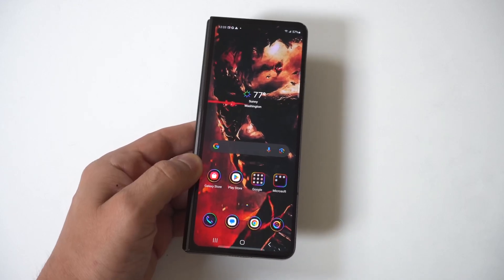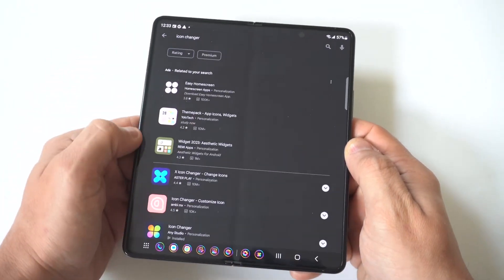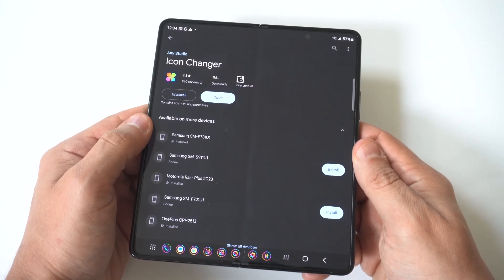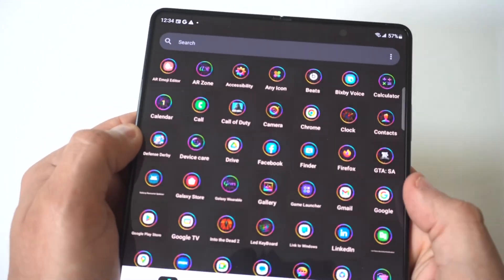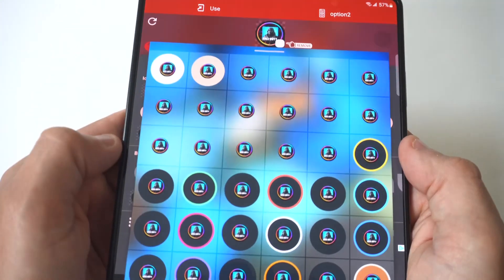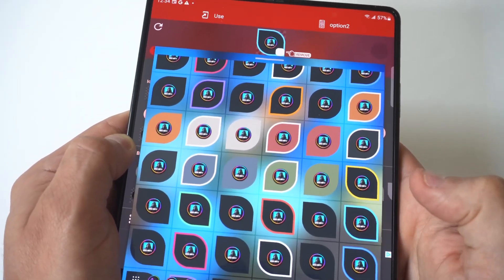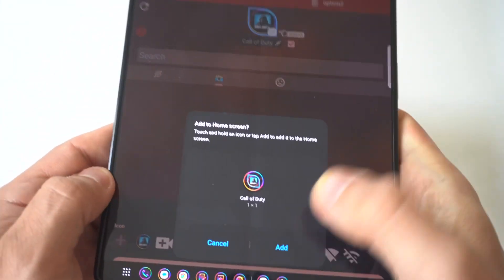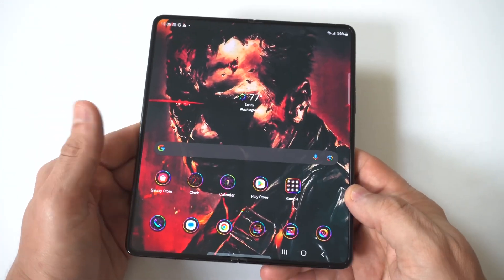How To Change / Create App Icons On Samsung Galaxy Z Fold 5 - Awesome